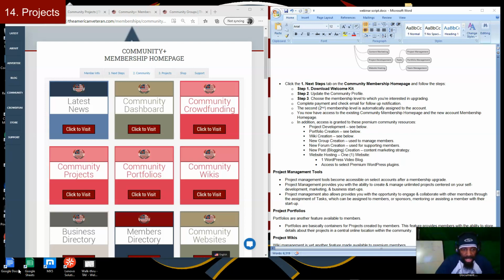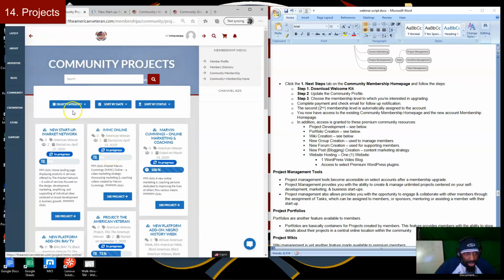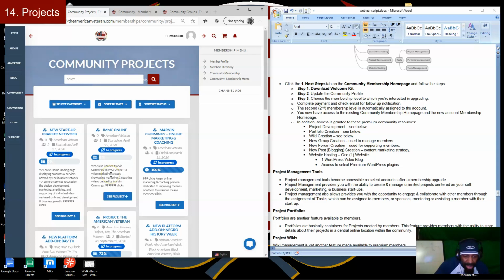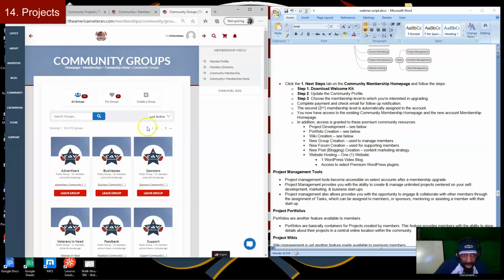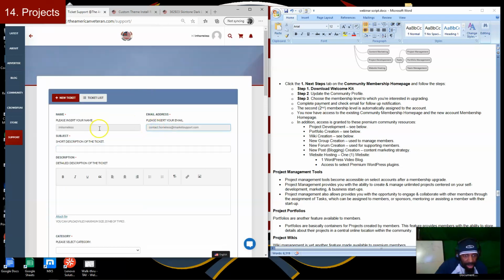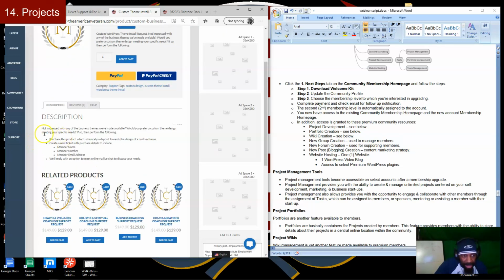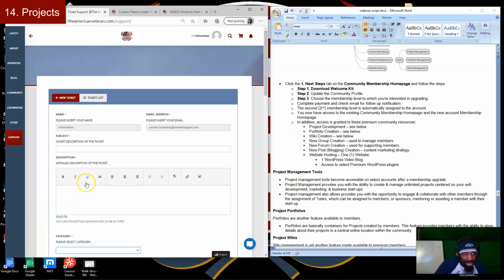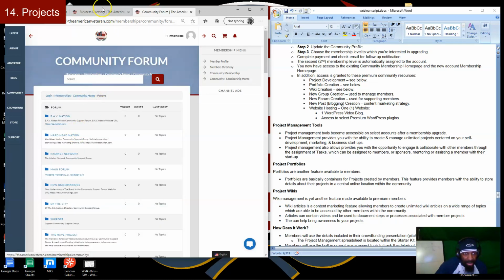The American Veteran Extended Walk-thru Video #14 Project Features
The American Veteran Extended Walk-thru Video #14 Project Features. Extended pitch video #14 discussion covering details of the American Veteran Project feature.